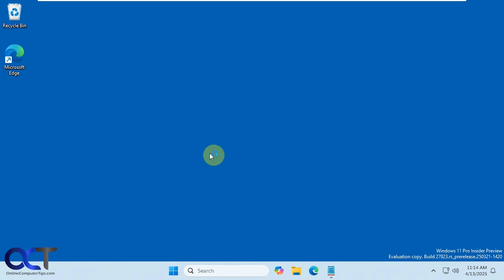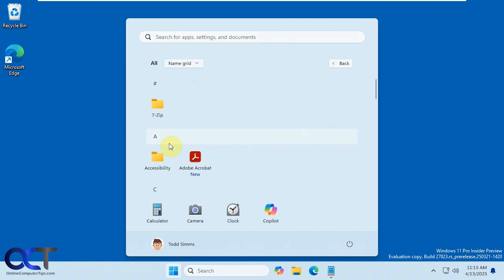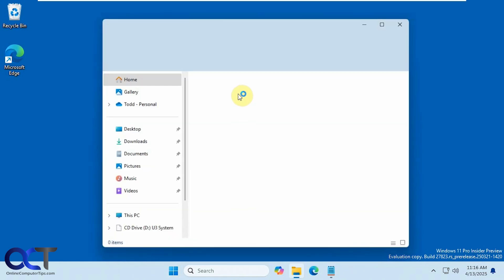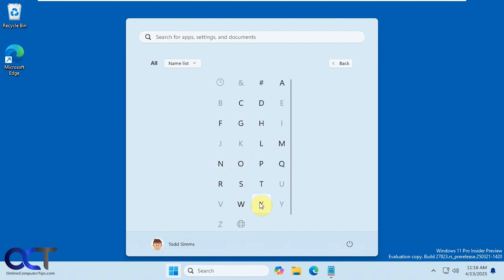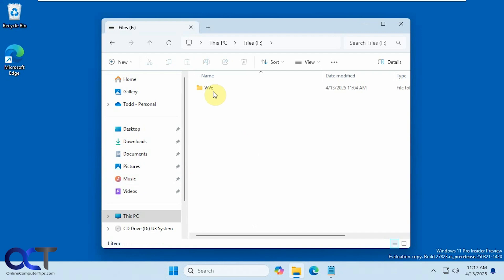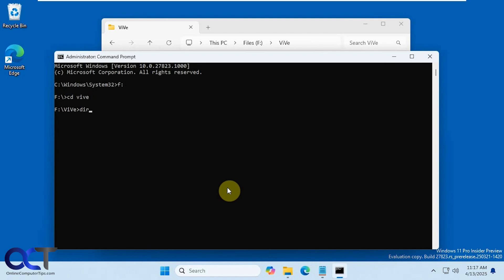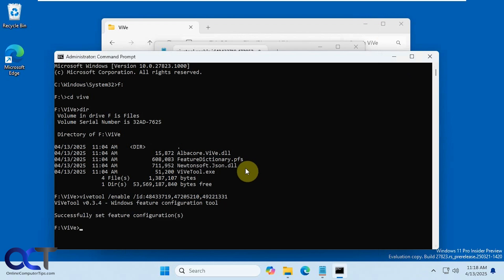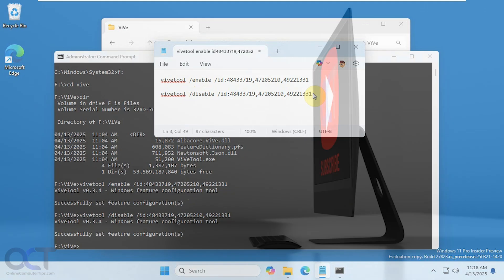How to Enable the New Windows 11 All Apps Start Menu Categories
As you probably know, Microsoft is constantly changing or "updating" how Windows 11 looks and operates. There is going to be a change to the Start menu when you click on All. We will have the default list view, a new grid view and also a new category view. Depending on what version of Windows you are on, you may or may not have this already, but you can enable it for the insider builds of Windows using the ViVe tool.

Here are the commands to enable and disable the new Start menu All category feature.

vivetool /enable /id:48433719,47205210,49221331
vivetool /disable /id:48433719,47205210,49221331

Here is a link where you can download the ViVe tool software.

Here is the video showing how the ViVe tool GUI works.